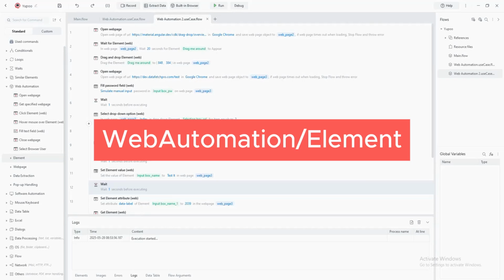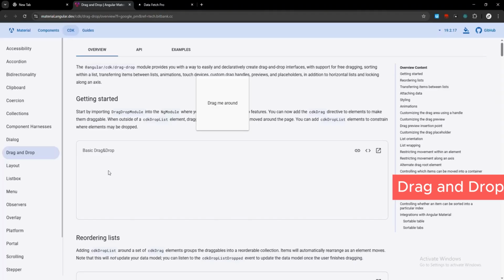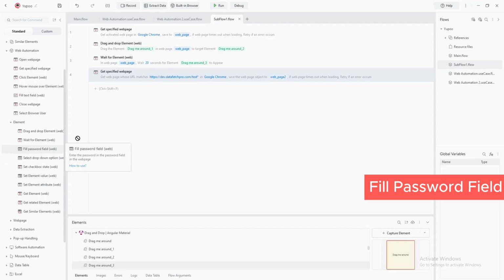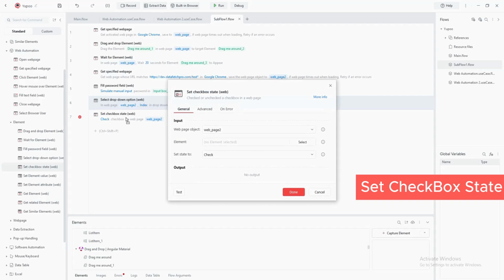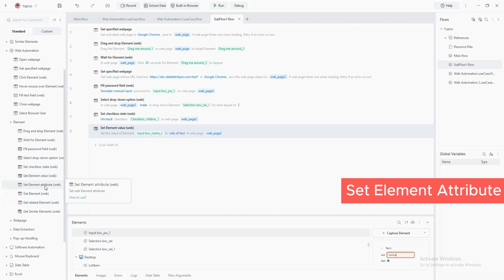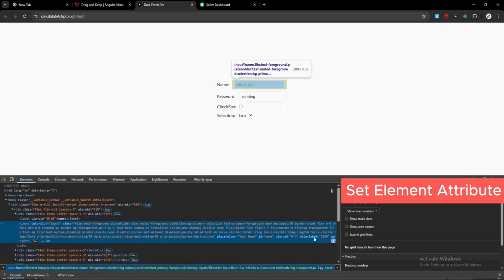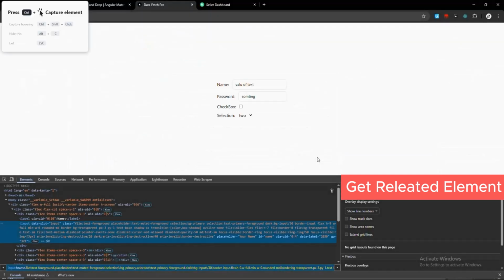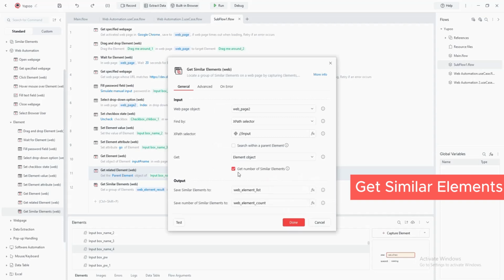AutomaDesktopRPA: Automate Browsers with Drag and Drop, Wait For Elements and Select DropDown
In this tutorial, I’ll walk you through some of the most powerful features of AutomaDesktopRPA, a tool designed to streamline browser automation. You'll learn how to:

Drag and Drop Element
Wait for Element
Fill Password
Select drop down
Set checkbox state
Set element value
Set eleeemt attribute
Get Element
Get Reated Element
Get Similar Elements

Whether you're building bots for scraping, testing, or automation workflows, this guide will give you the essential skills to get started with AutomaDesktopRPA!